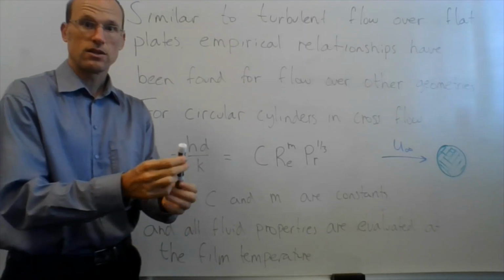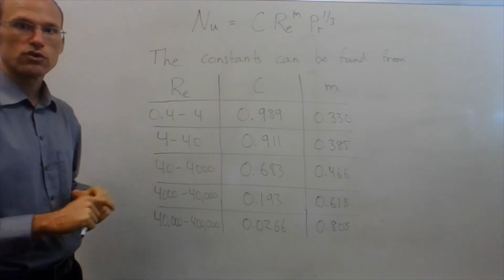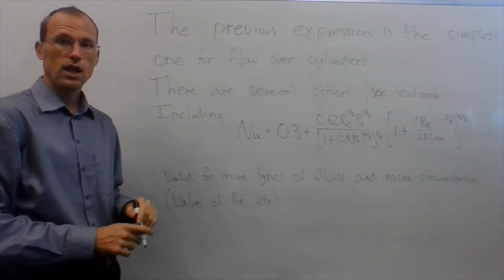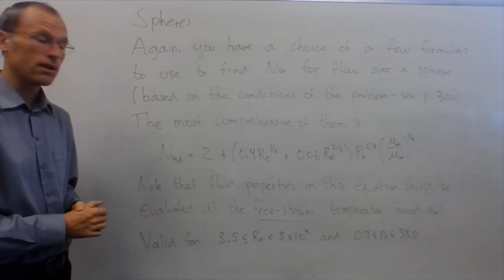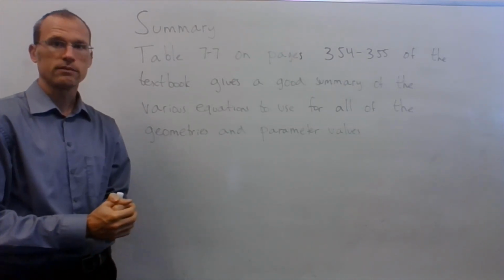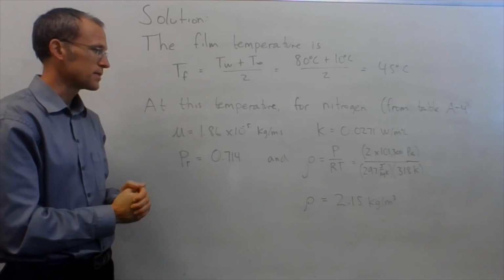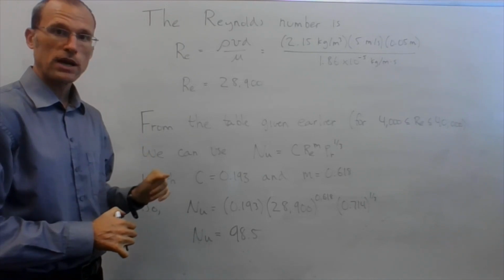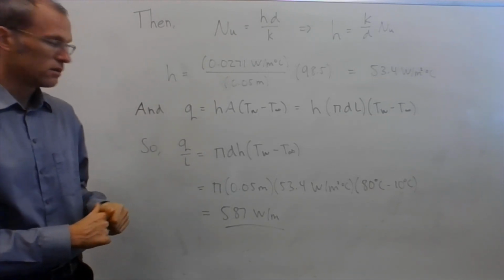Flow over cylinders and spheres